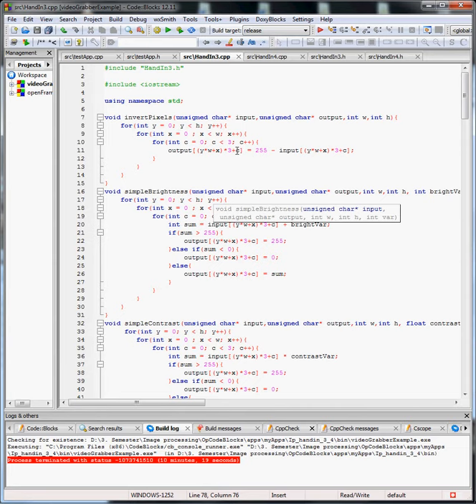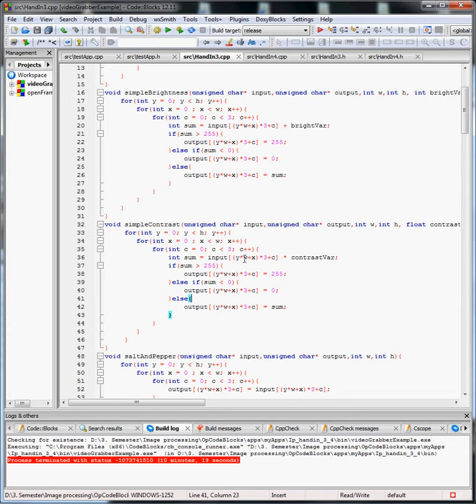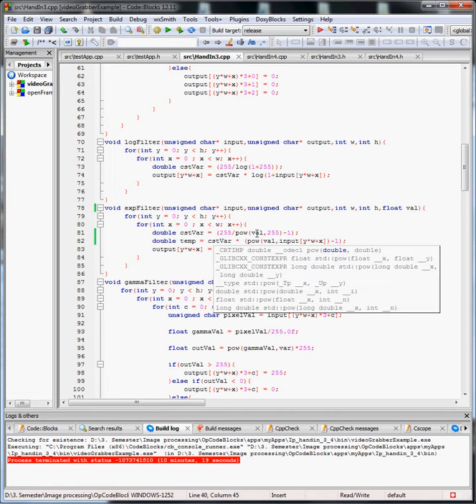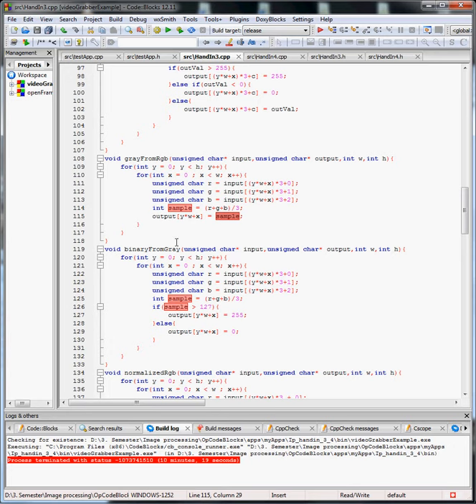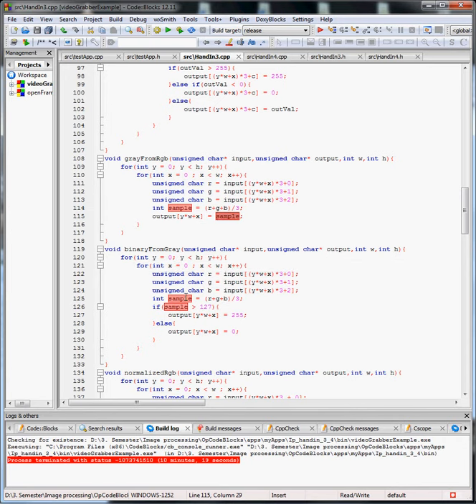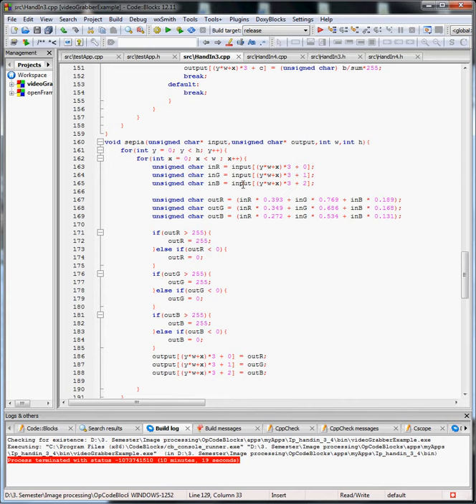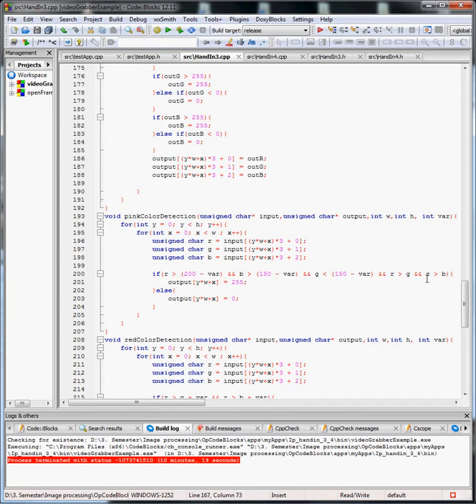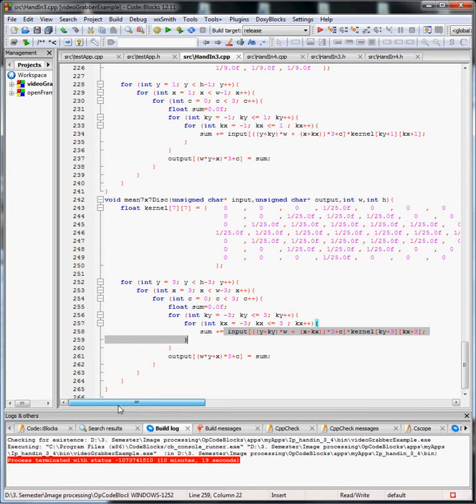IP video 2